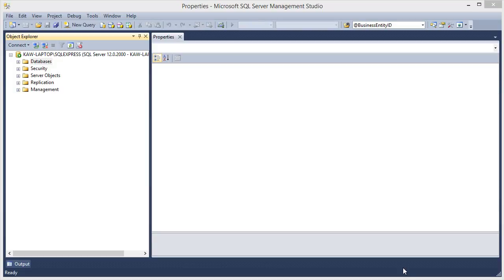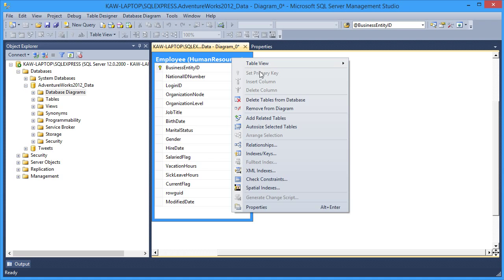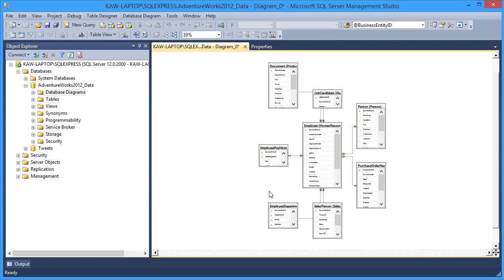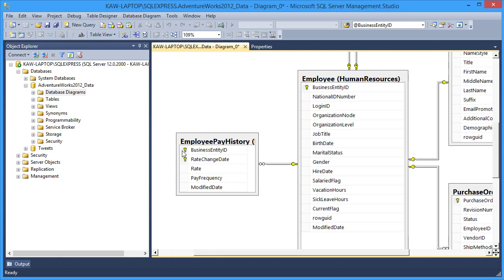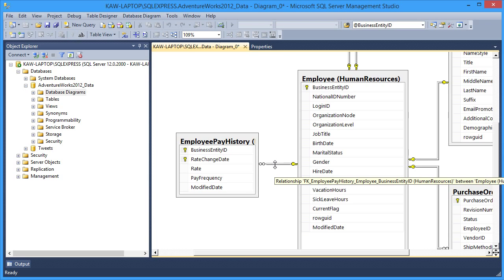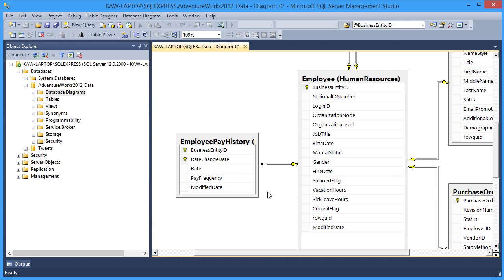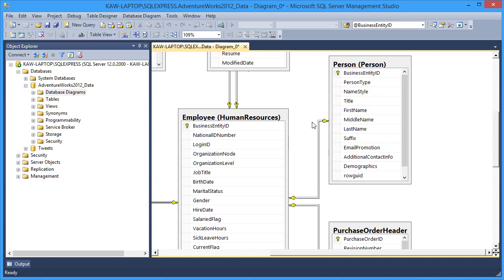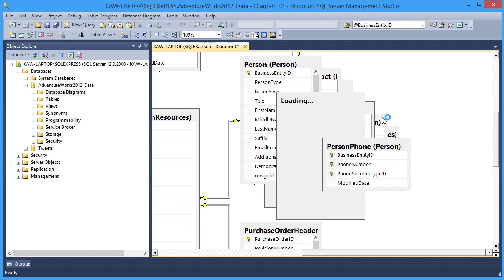SQL 201 - How to Easily Find Related Tables | Essential SQL